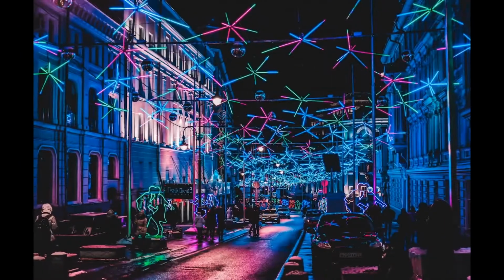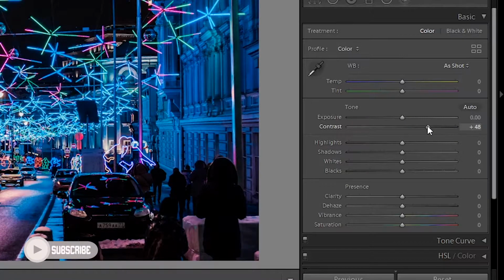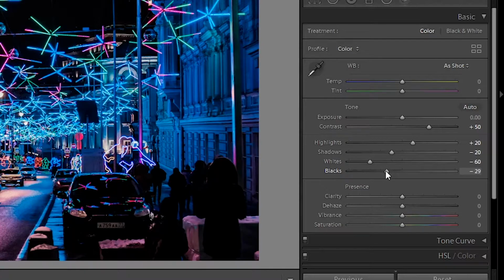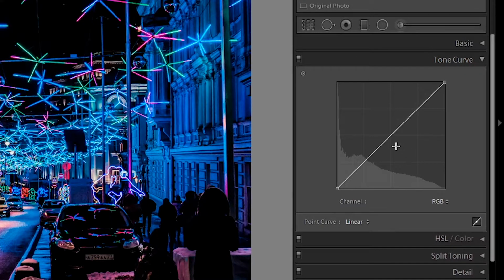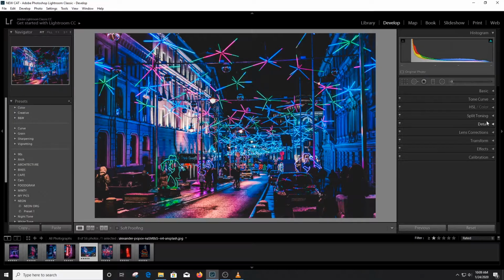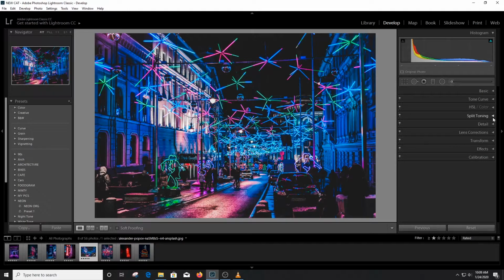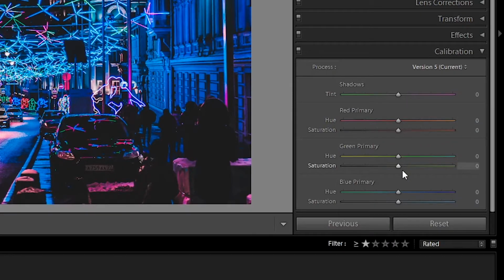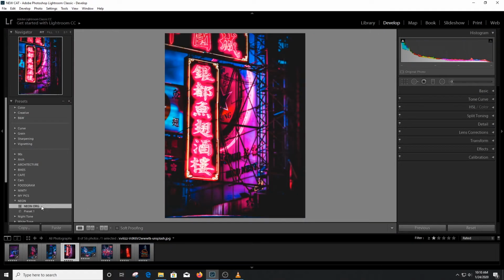Night Preset Tutorial Free XMP - Lightroom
Get some more detail on your Retro Images with this preset learn how to make it in this video :)
Or you can get it from my site all the presets I made previously are available there link below and If you guys have any issues just comment I will reply as soon as I can . ( The file is on xmp format can be used in both lightroom pc and mobile )

He's an amazing artist do check him out